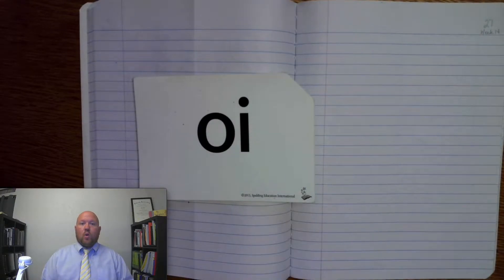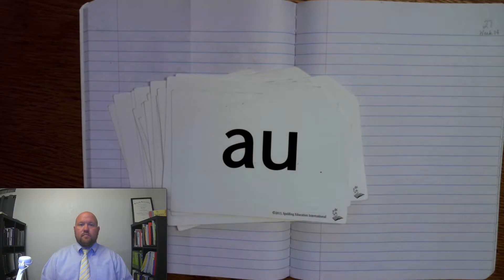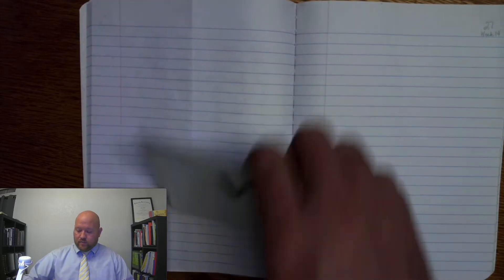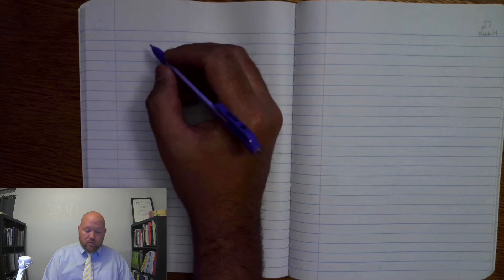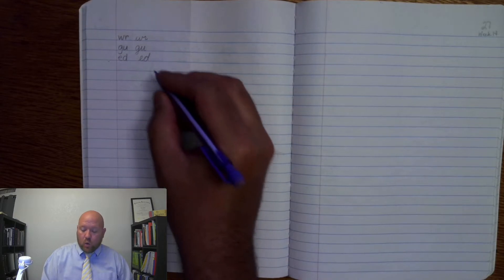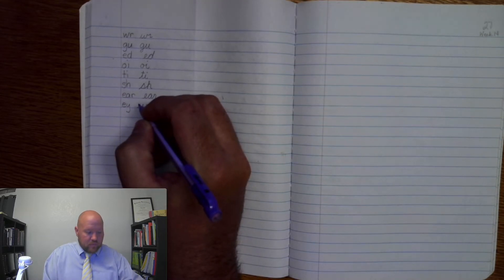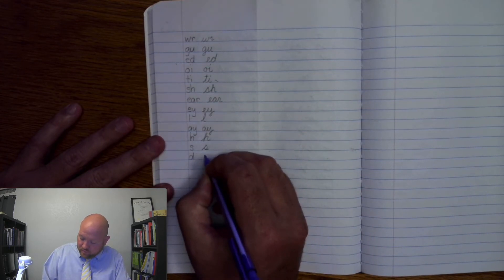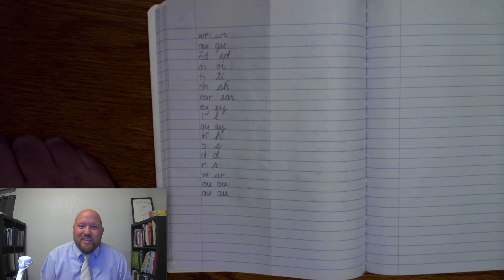5th-Grade Spelling - Week 14 Day 1 - Phonograms